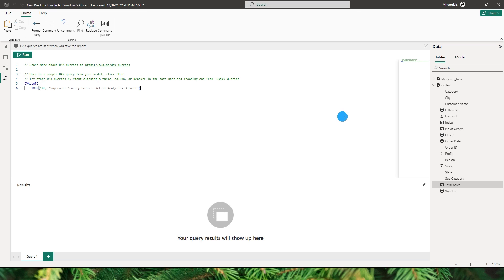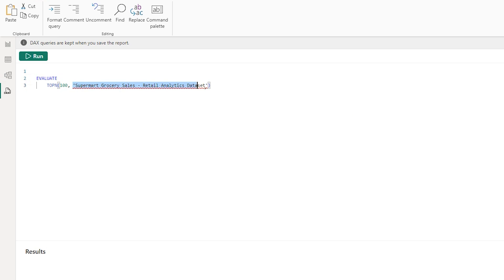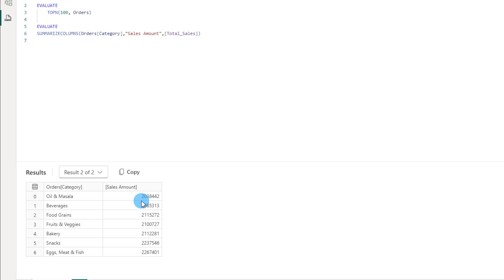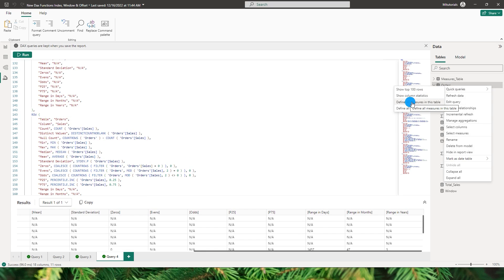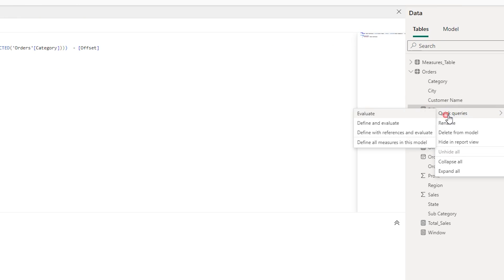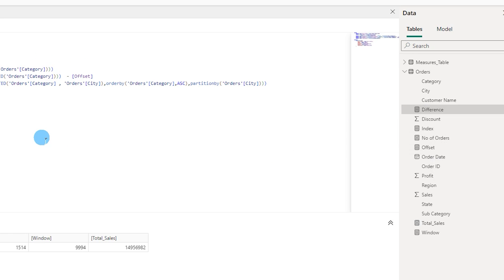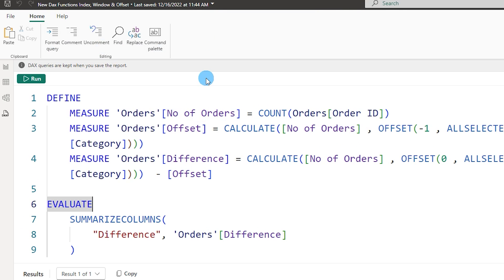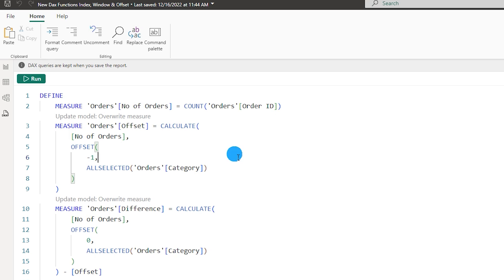🚀 NEW DAX Query View in Power BI | Step by Step Tutorial | MiTutorials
🚀 Unleash the full potential of Power BI with the groundbreaking DAX Query View feature! 📊 In this video, we explore the latest offering from Microsoft that's set to redefine how you interact with your data models. DAX Query View empowers you to write and run DAX queries directly on your semantic model, providing an unparalleled level of control and insight.

🔍 Key Features:

Quick Queries for Instant Insights:

Generate DAX queries effortlessly in the Data pane context menu, previewing data and showcasing summary statistics without the need for visuals.
No more switching back to Power Query for DirectQuery – explore sample data right from the DAX query view.
Efficient Measure Validation and Exploration:

Obtain DAX expressions for all, some, or specific measures within a generated DAX query.
The DEFINE block displays the measure's DAX expression, while the EVALUATE block shows the measure's output.
Seamlessly add additional group-by columns to enhance your DAX query.
Real-time Model Updates:

Update model options directly with any modifications made to measures in the DAX query's DEFINE block.
Visualize and update measures that reference other measures on the same screen for streamlined analysis.
Enhanced Performance Analyzer Integration:

Copy visual DAX queries from the Report view's Performance Analyzer.
Run these queries directly in the DAX Query View, eliminating the need for external tools.
Intuitive DAX Query Editor:

Enjoy a larger DAX query editor reminiscent of VS Code, featuring more keyboard shortcuts for increased productivity.
Improve query readability with formatting options, ensuring a smooth and efficient workflow.
Join us on this deep dive into the world of DAX Query View and unlock the full potential of your data analysis journey with Power BI! 💡✨